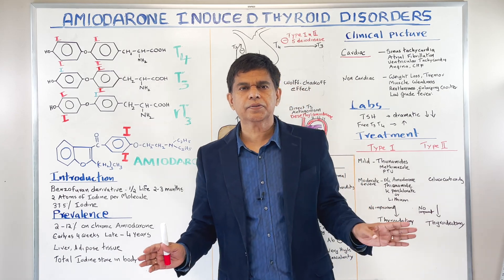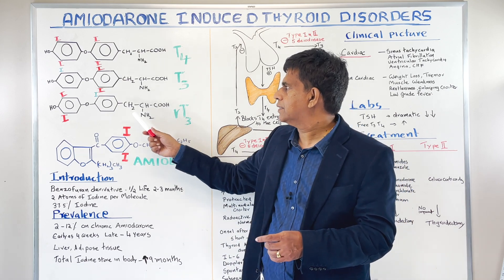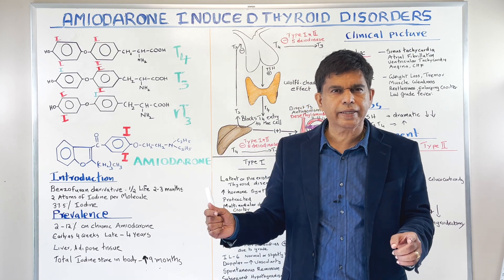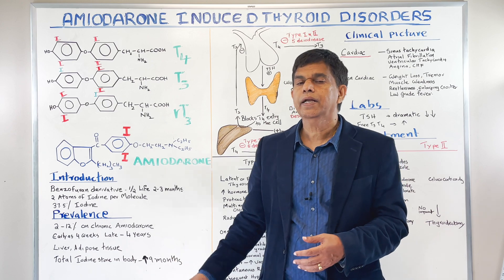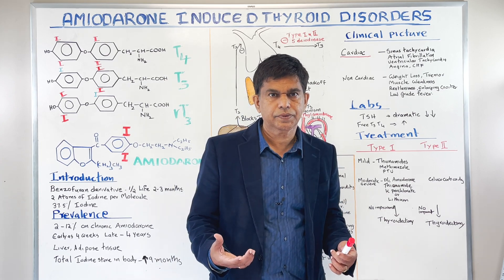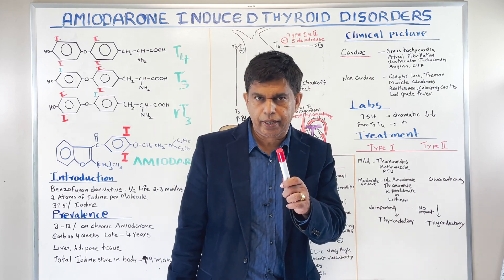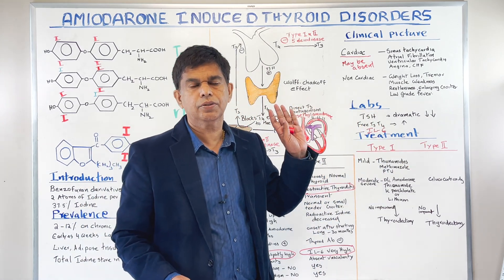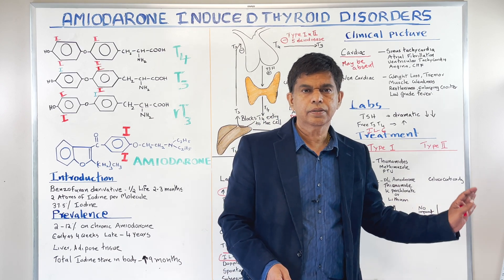AMIODARONE INDUCED THYROID DISORDERS - AN OVERVIEW - By Pramil Cheriyath MD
Amiodarone
Thyroid disorders
Hypothyroidism
Hyperthyroidism
Iodine-induced thyroid dysfunction
Drug-induced thyroid dysfunction
Amiodarone-induced hypothyroidism
Amiodarone-induced hyperthyroidism
Thyroid function tests
TSH (thyroid-stimulating hormone)
T3 (triiodothyronine)
T4 (thyroxine)
Management of amiodarone-induced thyroid disorders
Monitoring thyroid function during amiodarone therapy
Risk factors for amiodarone-induced thyroid dysfunction
Amiodarone metabolism and thyroid function
Impact of amiodarone-induced thyroid disorders on cardiac health
Clinical presentation and symptoms of amiodarone-induced thyroid dysfunction
Treatment options for amiodarone-induced thyroid disorders
management and follow-up for patients on amiodarone